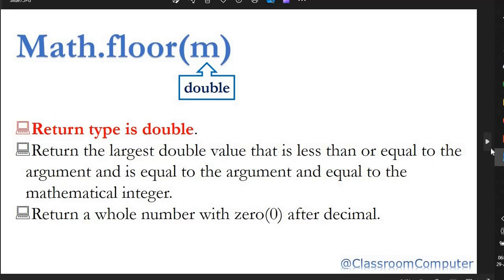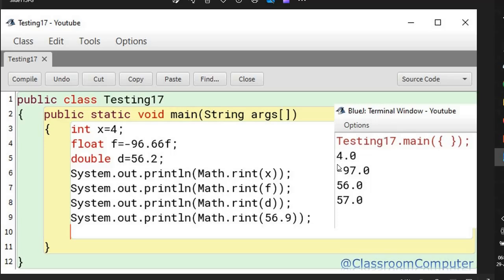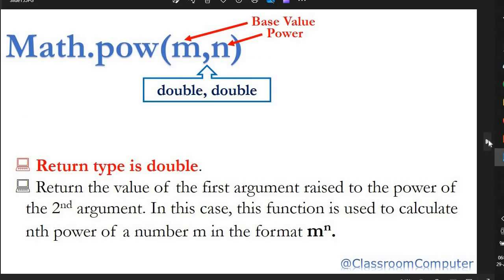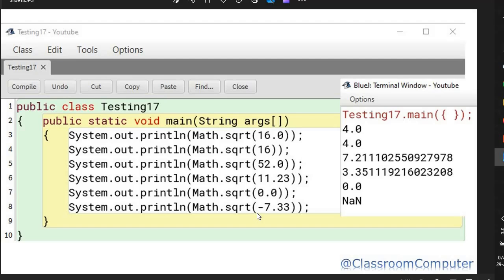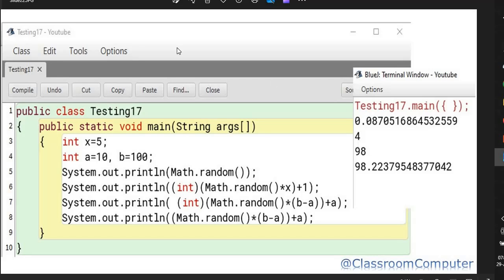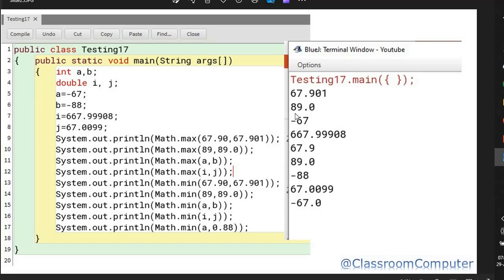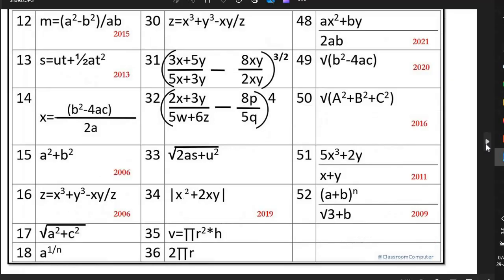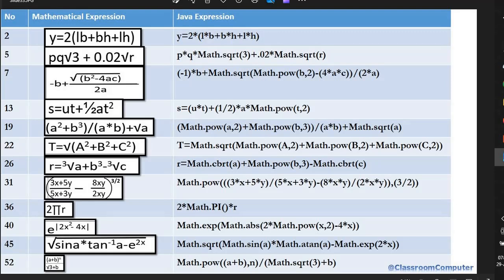Mathematical Library Functions in java.With detail description and previous 15 years ICSE questions.